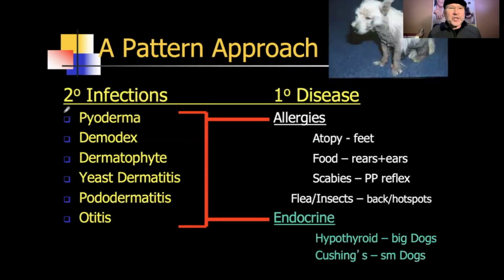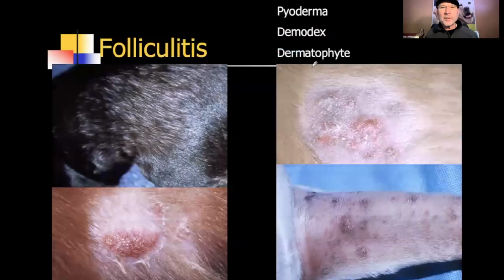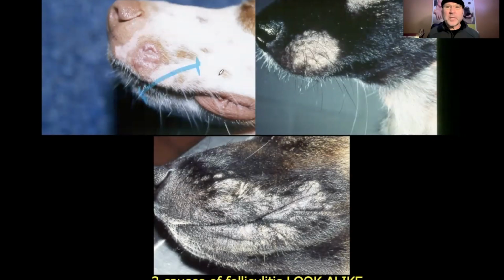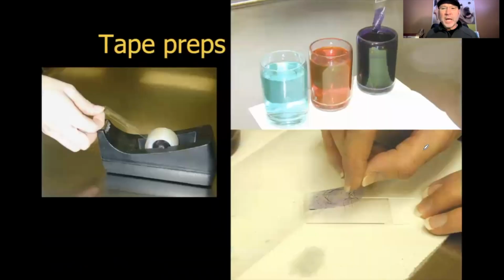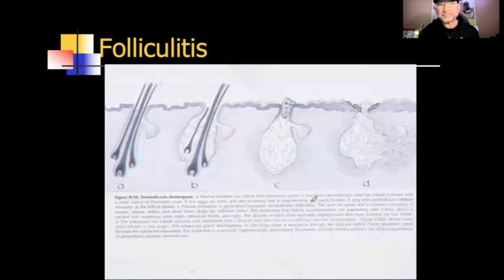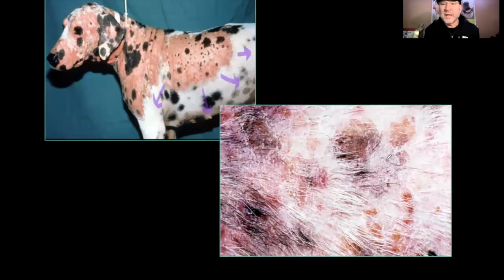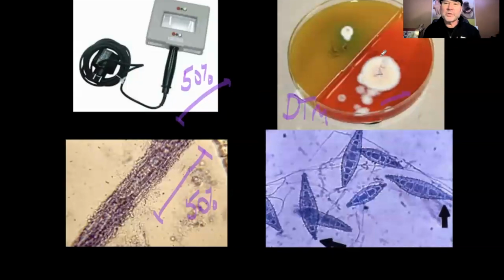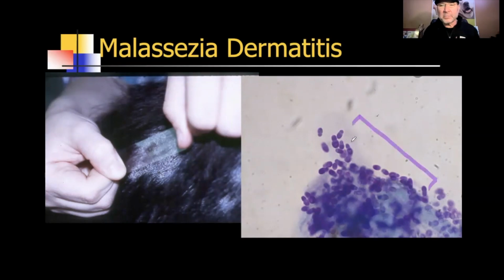Staph/MRSA + Ringworm + Demodex + Yeast? How to know - 3 slide technique (LMU Lect 2)[vid4b.04]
Almost ALL dogs with allergy or hormone imbalance have skin infections. This will help you know how tell which infection is the problem. THE MOST IMPORTANT QUESTION ASK = What are the infections? = DocItchy will help YOU help YOUR pet. Treatments and products for the most common dog skin disorders.